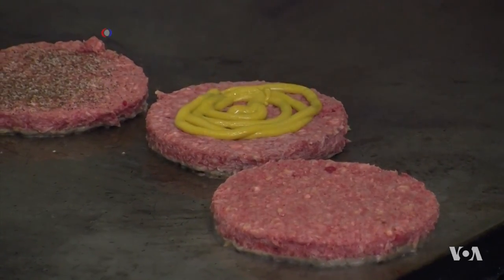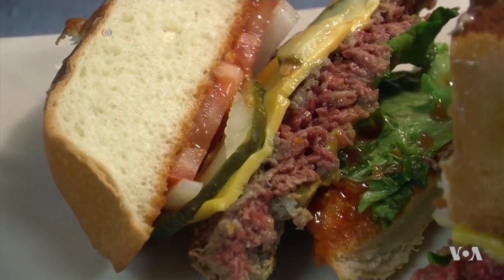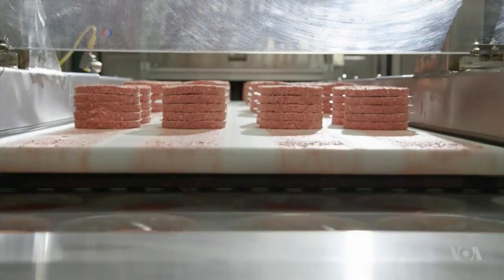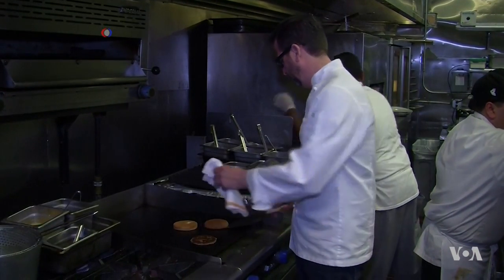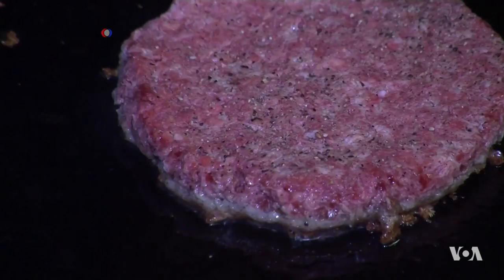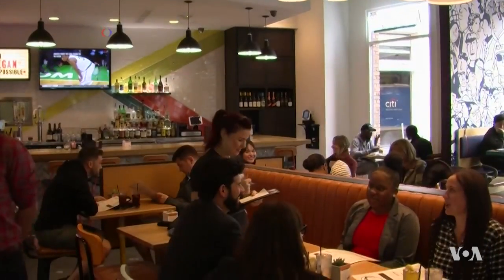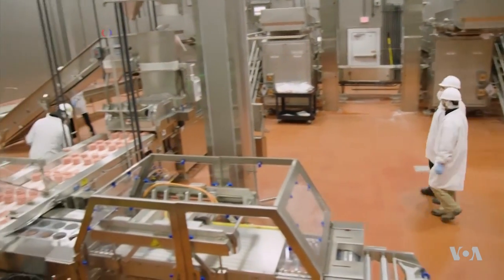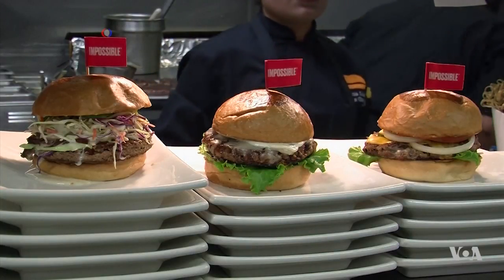Impossible Makes Plant-based, Meat Free Burger Possible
After years of research and 400 million dollars from investors, Impossible Foods has produced the hottest new item on the vegan market, meat-free burgers. The goal of the California-based start-up is to make an all-natural organic product that could deliver the pleasure people get from eating meat, but with no cholesterol, antibiotics, hormones, harmful bacteria... or meat. Faiza Elmasry has the story. Faith Lapidus narrates.